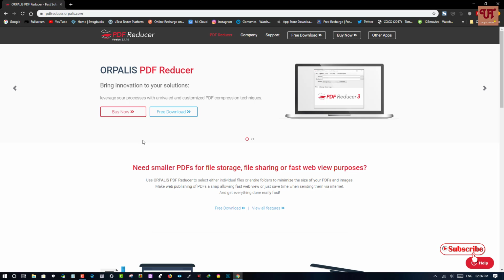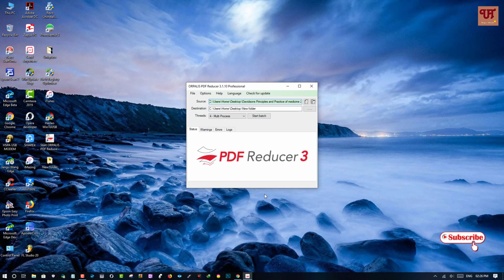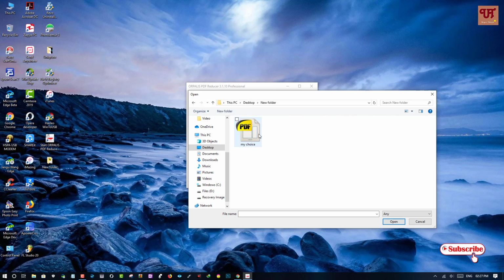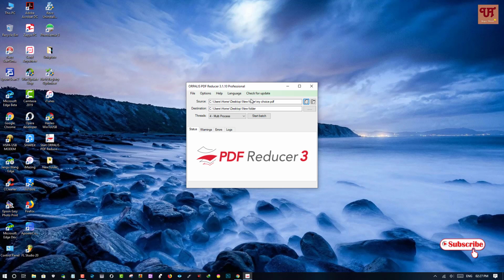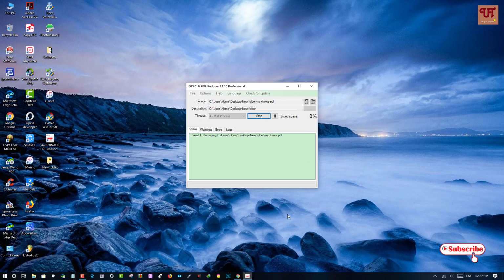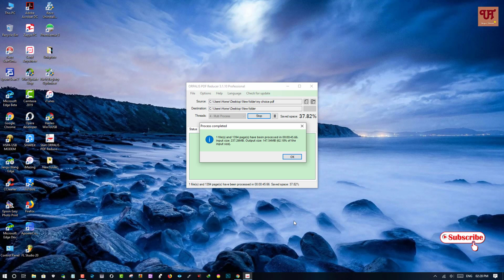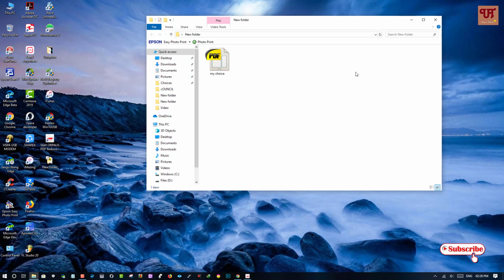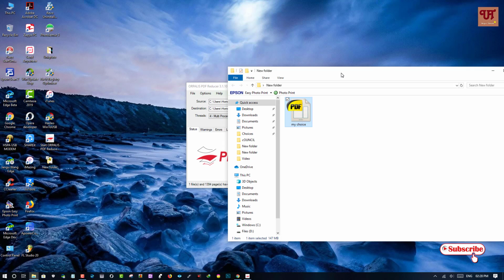How to reduced any PDF size without losing its quality in your computer ?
This video tutorial is all about How to reduced any PDF size without losing its quality in your computer.